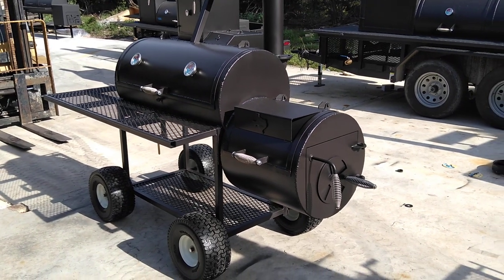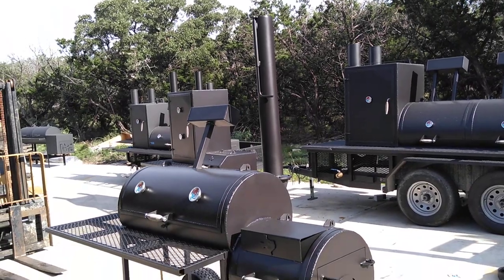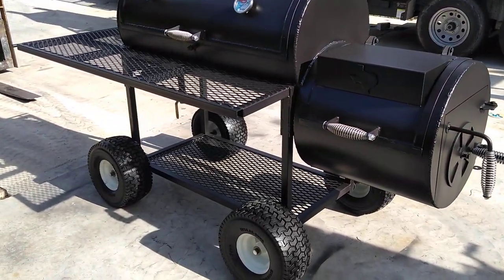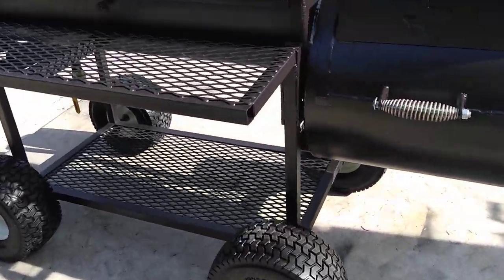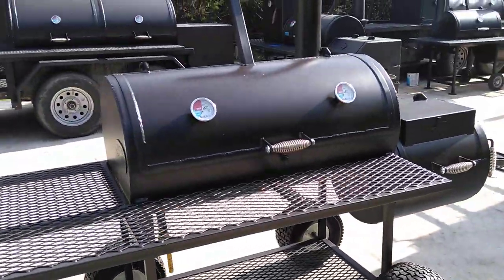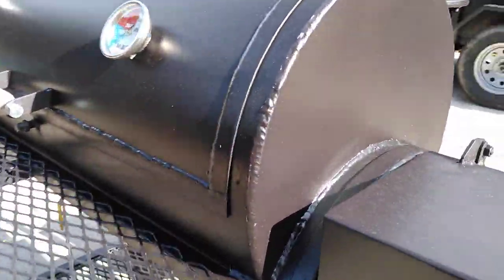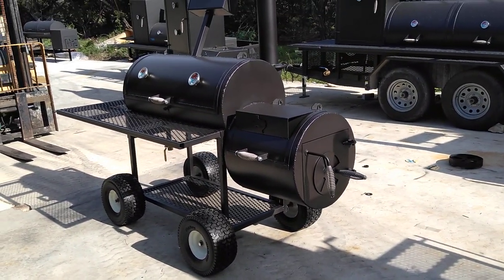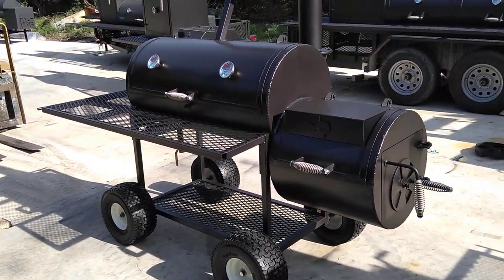Matt's BBQ Pits LLC New Riding Mower Wheels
Matt's BBQ Pits LLC shows off flat free mower wheels on 2040 round firebox premium reverse flow smoker.